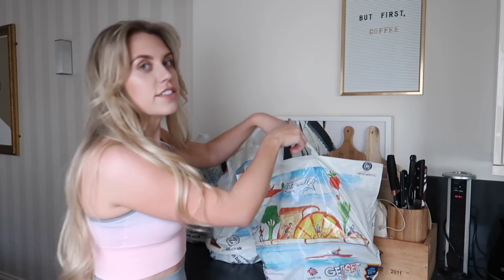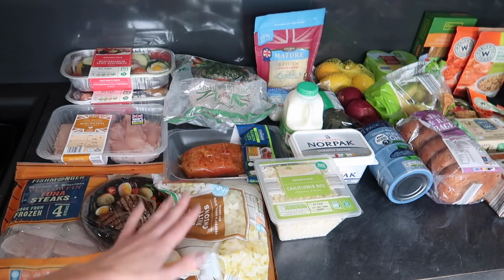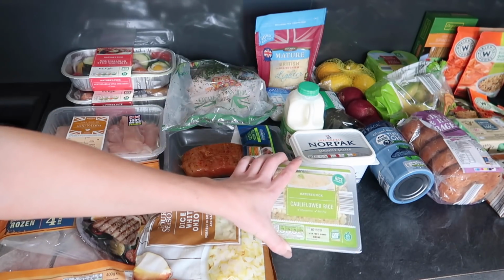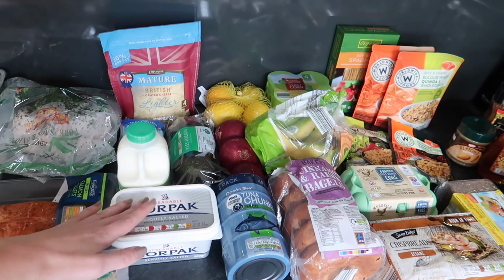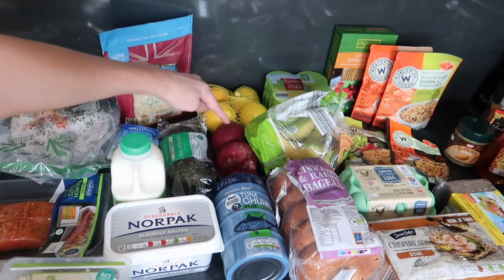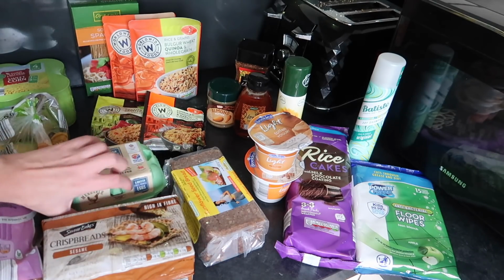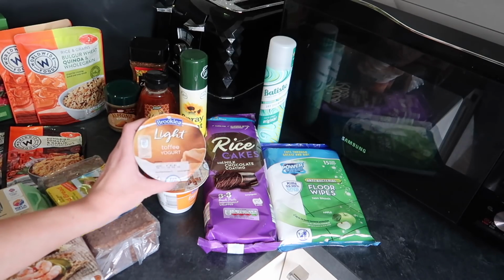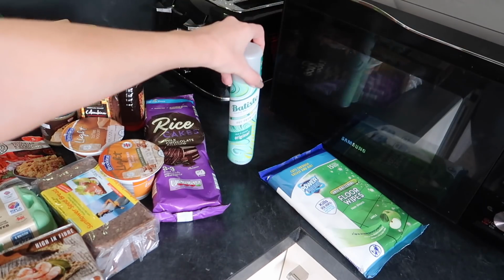BUDGET FOOD HAUL UNDER £50 ALDI SHOP | MONEY WEEK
Welcome back to MONEY WEEK! This week Monday to Friday I am uploading a video every evening at 5pm all in relation to money! Think budgeting tips, hauls, ways to make money from home and more!

Welcome to my my fashion, beauty and lifestyle channel! Lover of all things simple, living by the motto 'Less is More' and based near Manchester, I'm a 20-something year old full time fashion and beauty blogger passionate about all things neutral.

H O M E I N S T A G R A M

LATEST BLOGPOST

FILMING EQUIPMENT

Main Camera
Vlogging Camera
Editing - iMovie